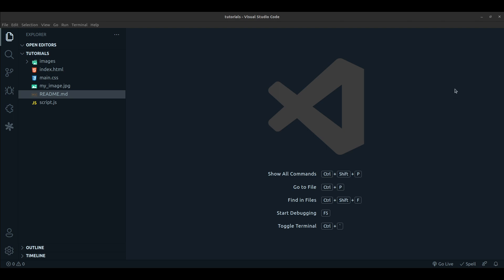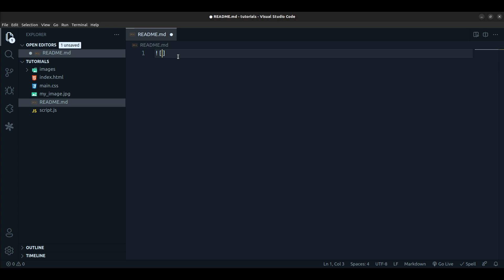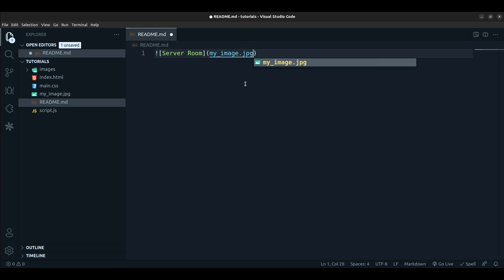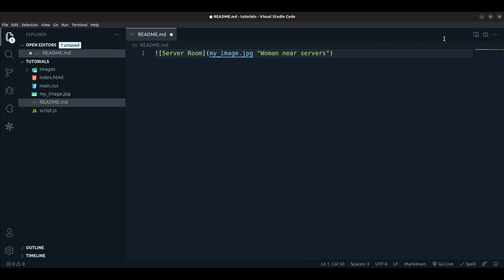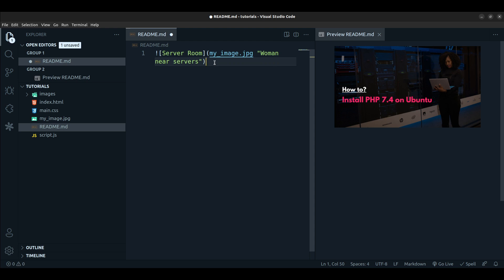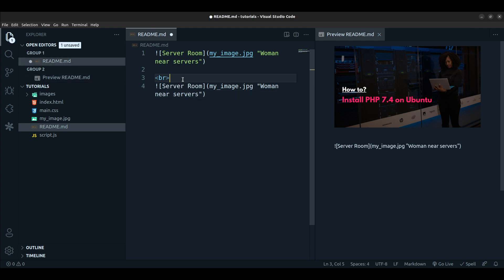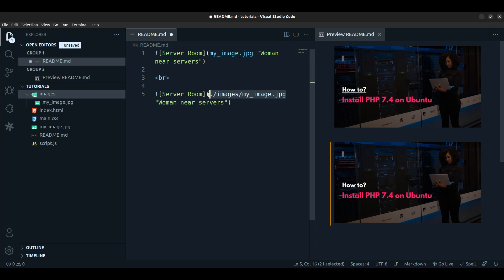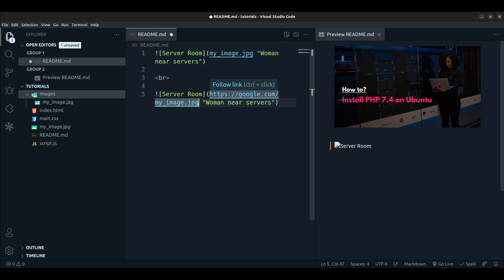How to: Embed an image in a Markdown file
Learn how to embed images in a markdown file